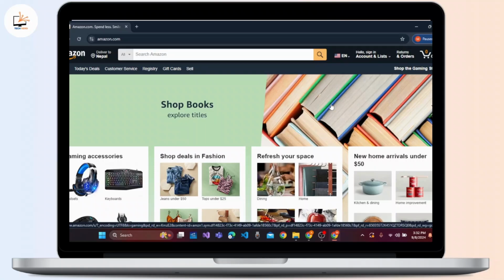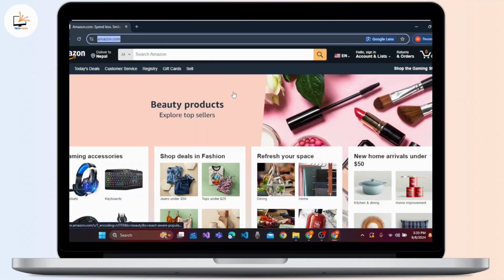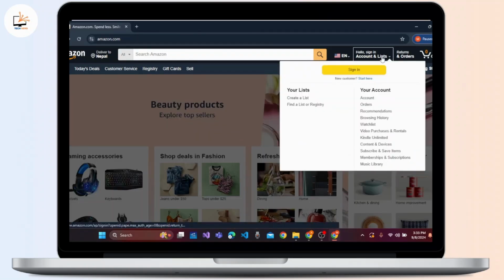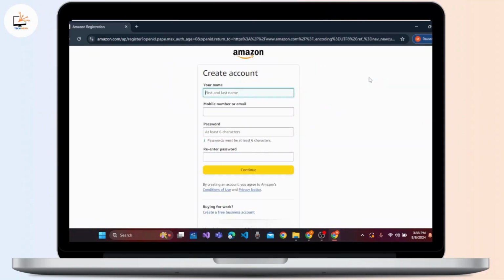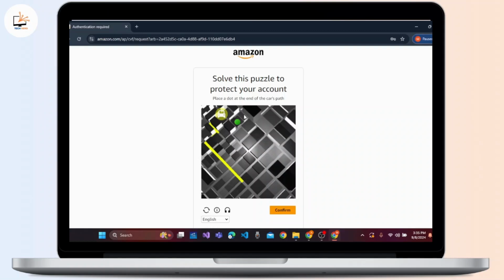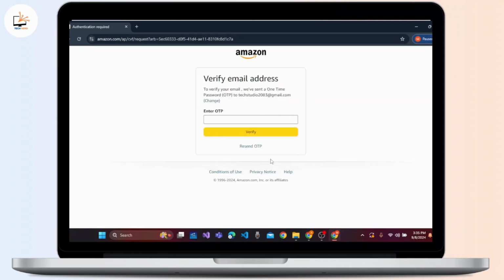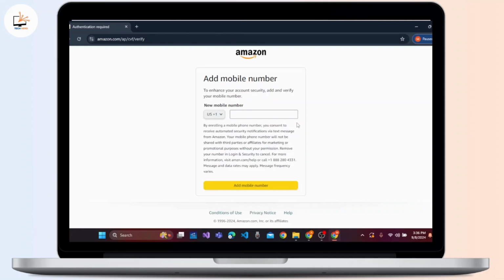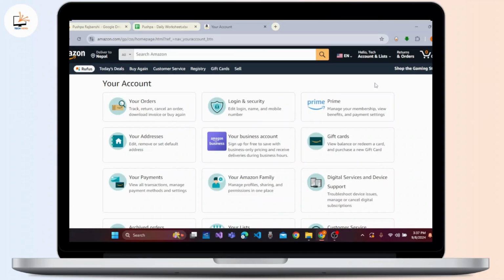How to Create Amazon Account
Welcome to our quick tutorial on how to create an Amazon account! In this video, we'll guide you step-by-step through the process of signing up for a new Amazon account, from accessing the website to verifying your email and mobile number. Follow these simple instructions to start shopping on Amazon today.

Chapters
00:00 - Introduction
In this video, we'll show you how to create an Amazon account.

00:05 - Open Web Browser
Open your preferred web browser on your device.

00:10 - Visit Amazon Website
Enter amazon.com in the search bar and press Enter.

00:15 - Click on "Hello, Sign in"
Find the "Hello, Sign in" button at the top of the screen and click it.

00:20 - Start Account Creation
Click on the "New customer? Start here" link to begin the registration process.

00:25 - Enter Account Information
Fill in your name, email, and password, then click Continue.

00:35 - Verify Email
Click "Verify Email" and solve the CAPTCHA puzzle to proceed.

00:45 - Solve CAPTCHA
Complete the puzzle by placing the dot at the end of the car’s path, then click Confirm.

00:55 - Verify OTP

01:05 - Enter Mobile Number
Add your mobile number by clicking on “+1” and entering the country code.

01:15 - Account Creation Complete
After verifying your mobile number, your Amazon account is successfully created.

01:25 - Conclusion